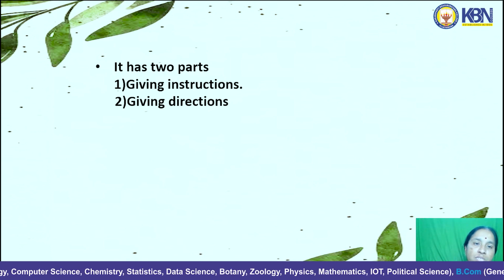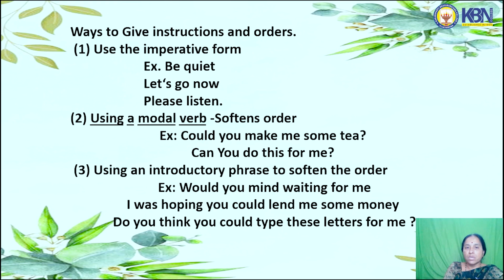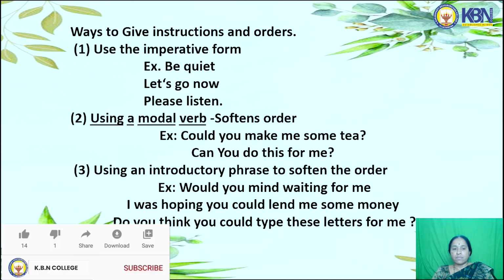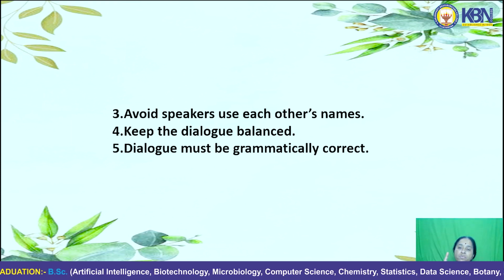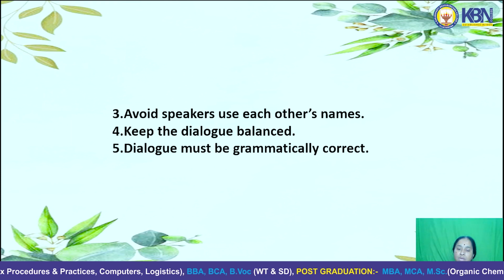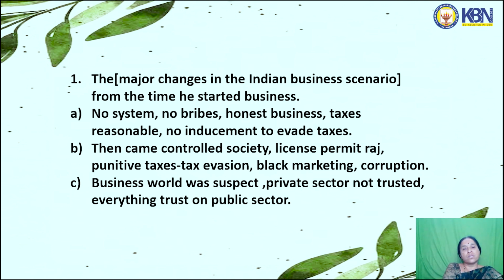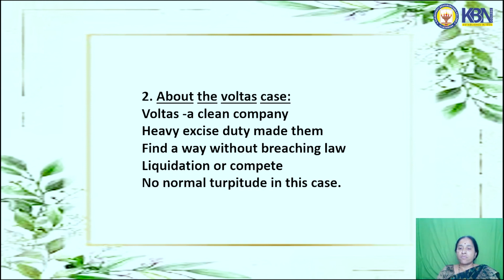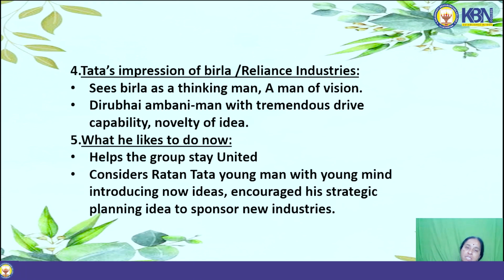Giving Instructions and Directions by Mrs.K.Radha, Dept. of English, K.B.N. College, Vijayawada-1